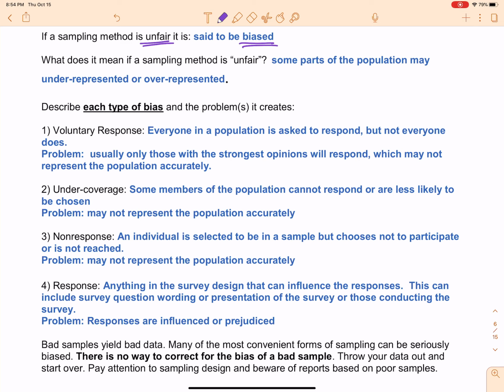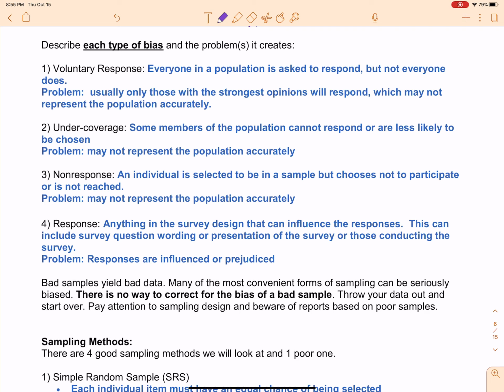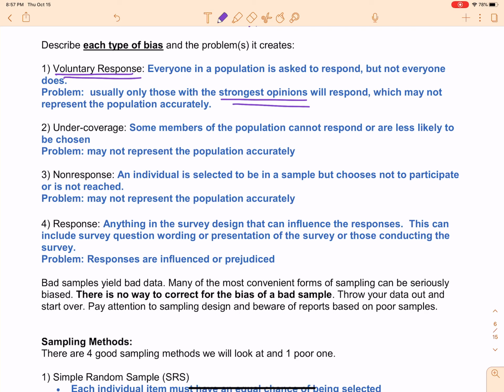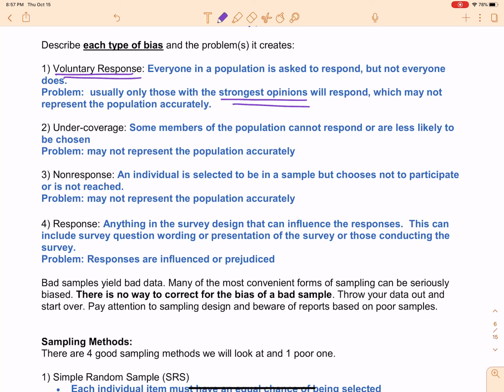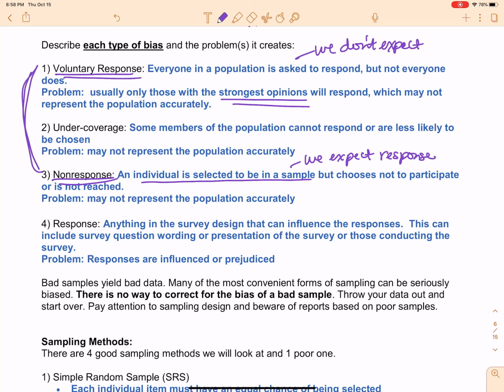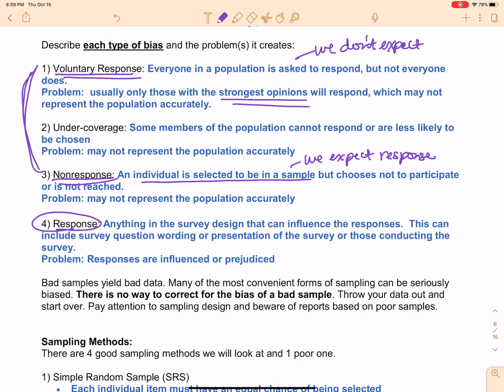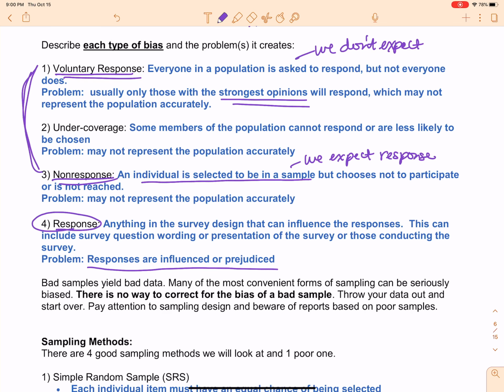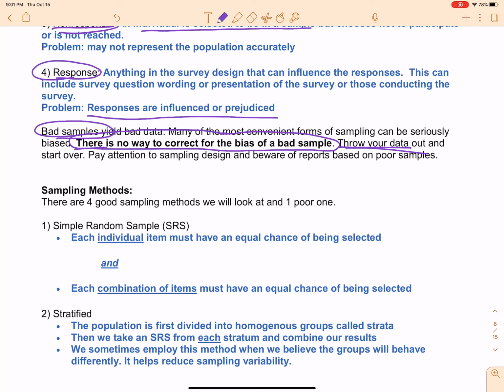Unit 3: Types of Bias